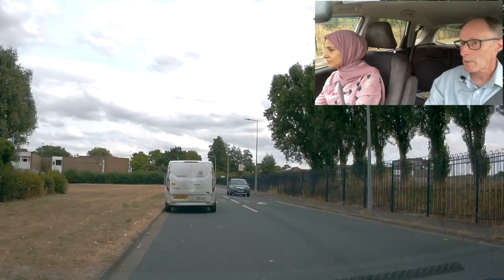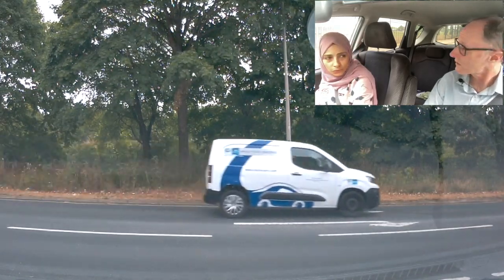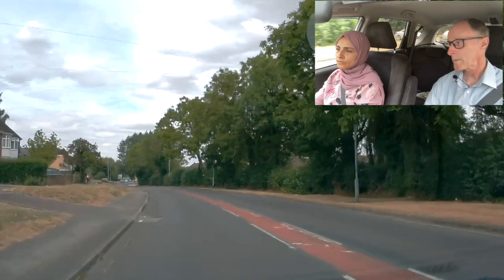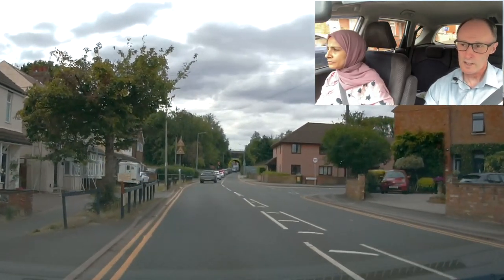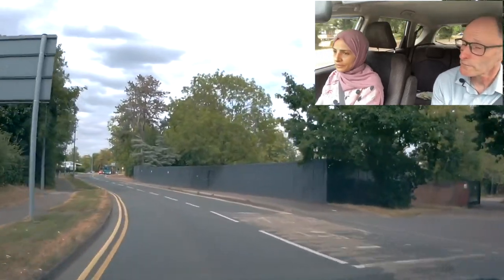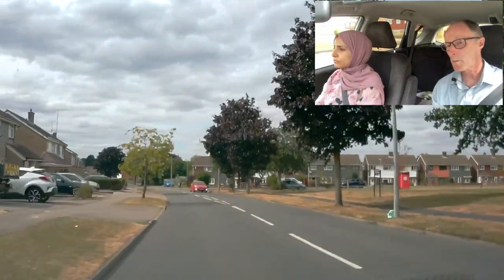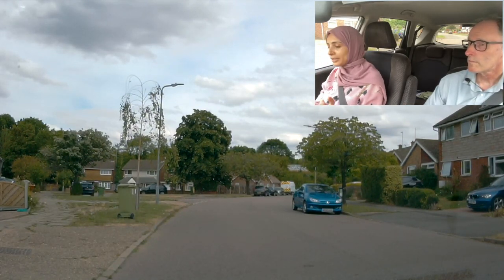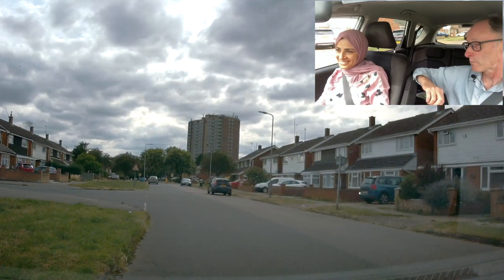Driving Lesson | Speed Bump | Speed Limit | Turn in the Road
Todays driving lesson we are working on speed limits and speed bumps.  I am with a student on todays driving lesson and we are looking out for speed limit changes and along the way I will be asking the student what the speed limit is.  It is easy to miss the speed limit sign change if you are learning to drive so I am hoping that this video will h=give you some driving tips to spot speed limit changes.
We are also working on the approach to speed bumps(speed bumps) on  todays driving lesson.  Looking out for spotting speed bumps and driving over the speed bumps at the correct speed.
At the end of the driving lesson we cover the turn in the road(3 point turn).